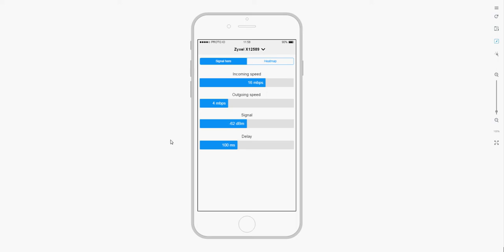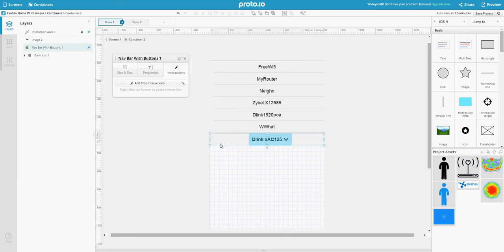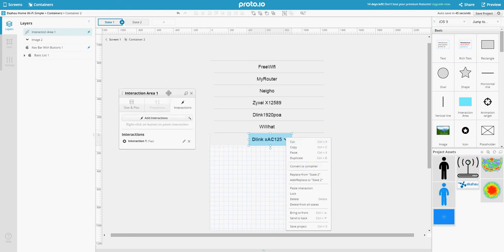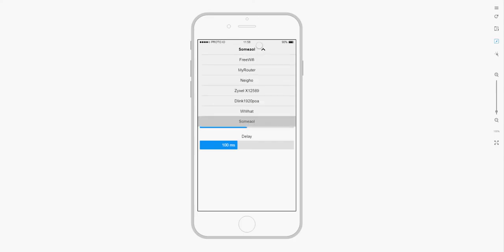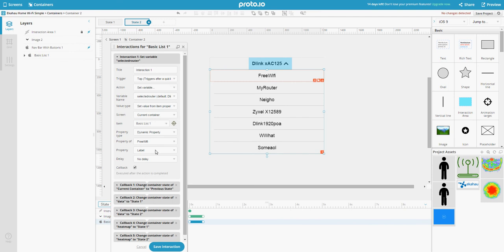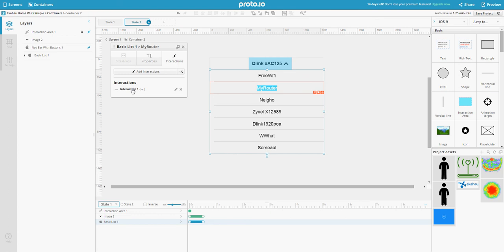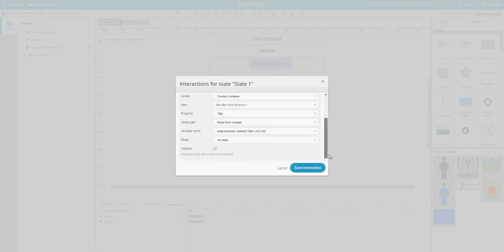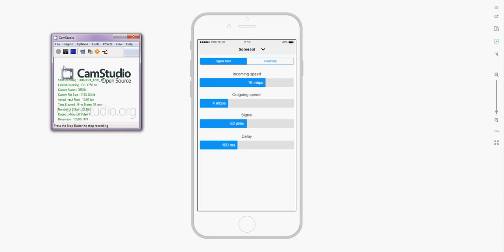How to create a nav bar dropdown in Proto.io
Here is just a quick tip / tutorial on how to create an interactive dropdown of the mobile navigation bar, using Proto.io

If this helped you, I'll be happy to feel your gratitude in any amount